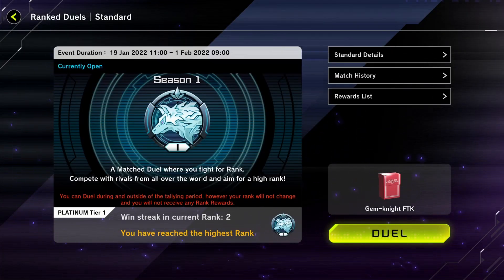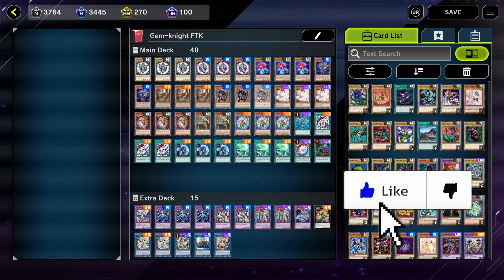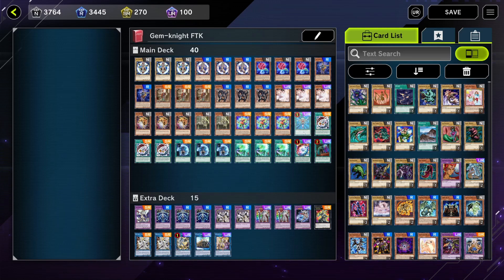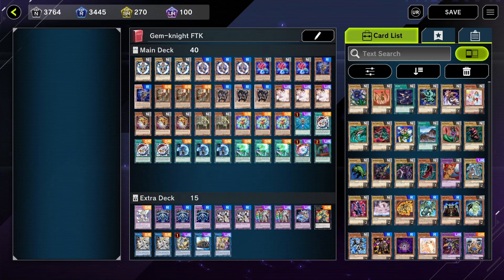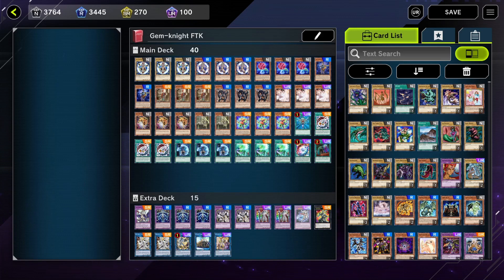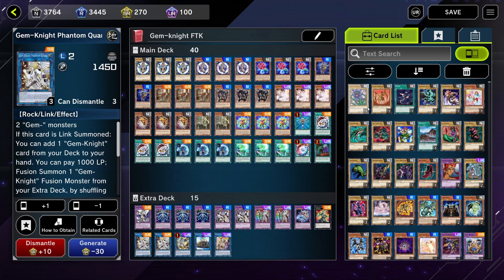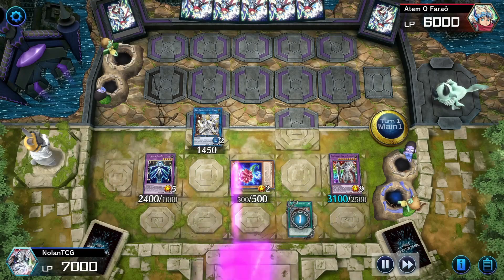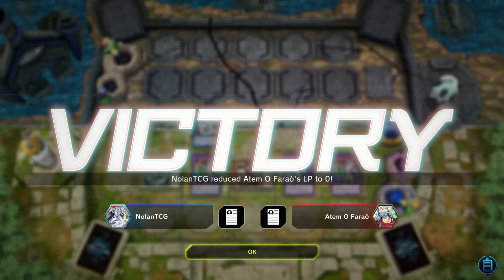Master Duel Platinum 1 Gem Knight FTK Deck Profile + Combos